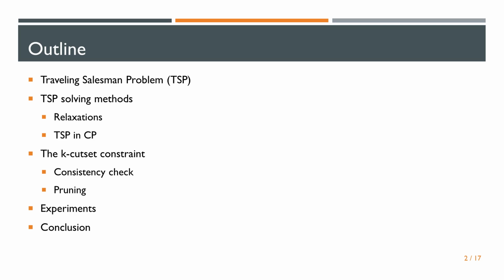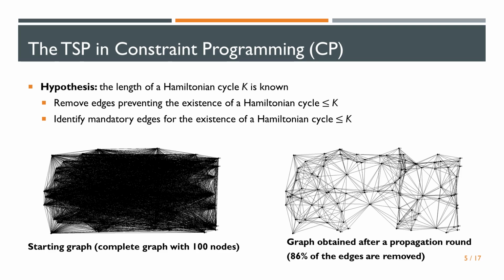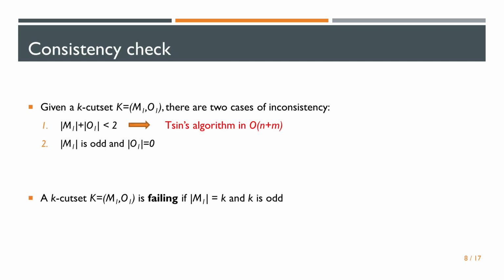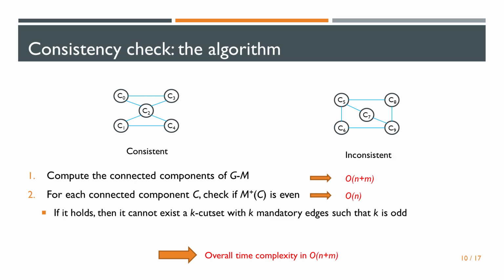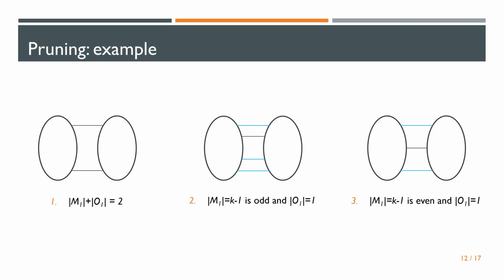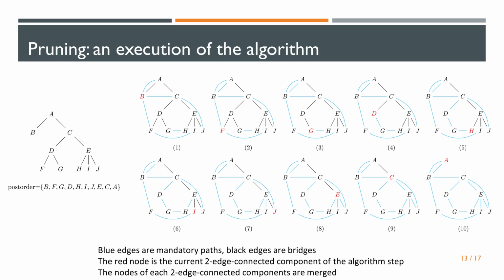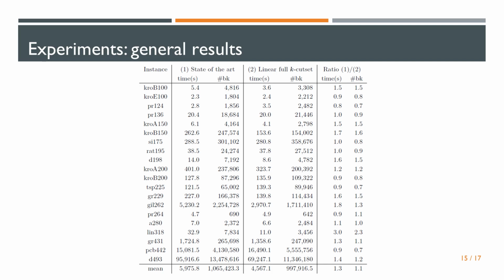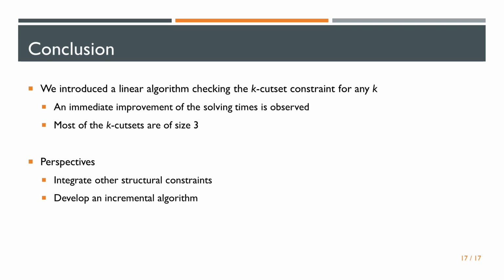CP2021 "A linear time algorithm for the k-cutset constraint"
CP2021 presentation of the paper "A linear time algorithm for the k-cutset constraint" by Nicolas Isoart and Jean-Charles Regin.